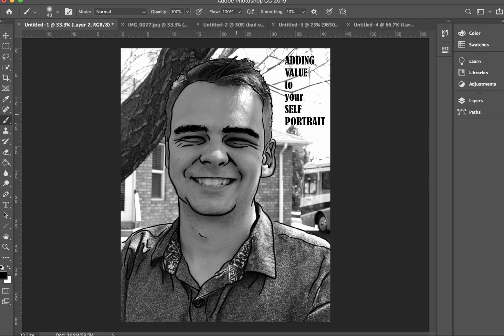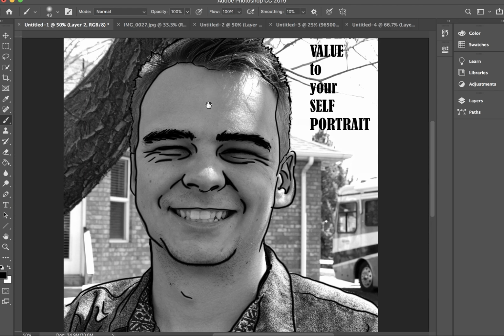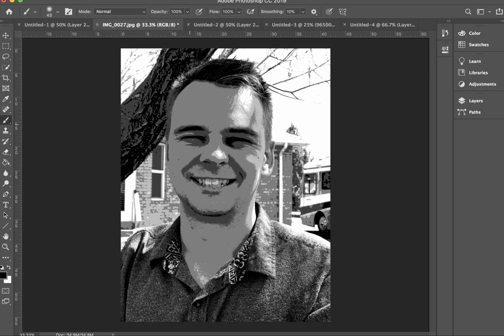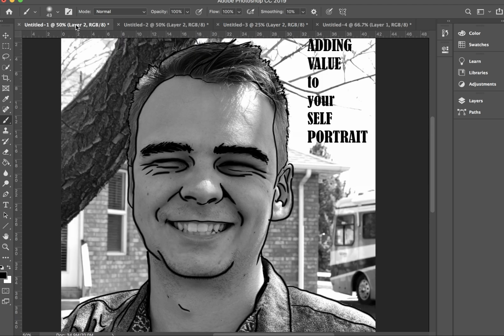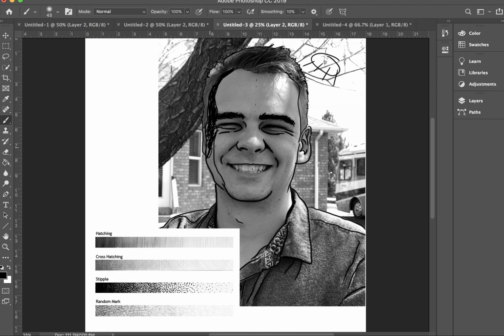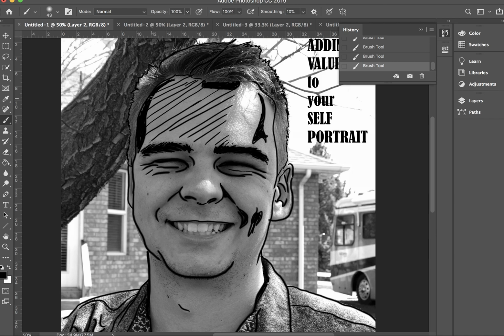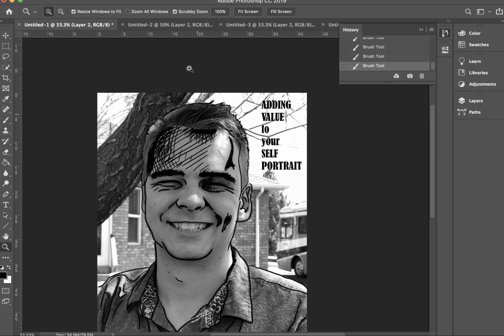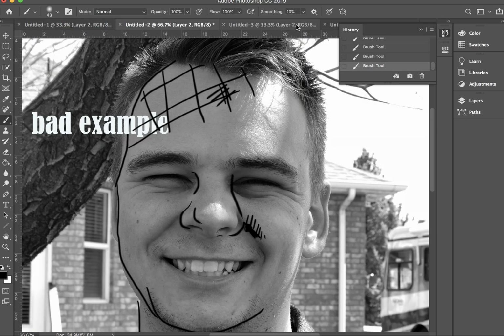Adding Value to Your Portrait- HHS Printmaking